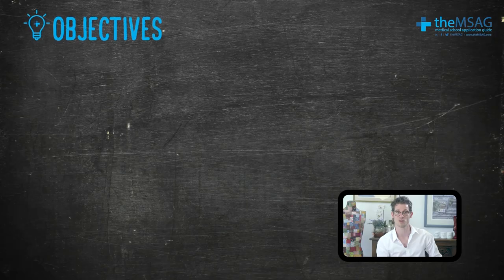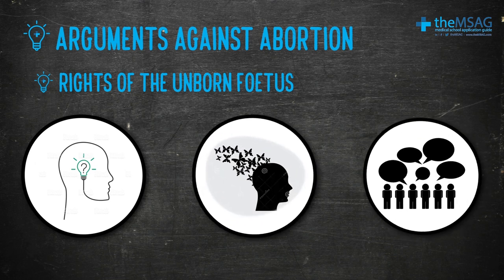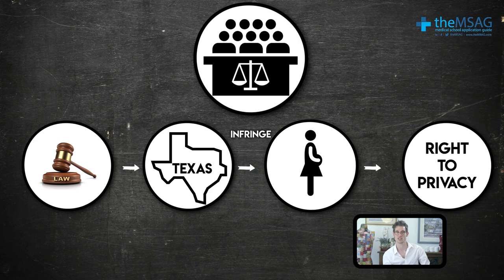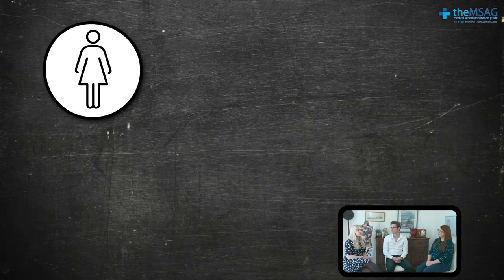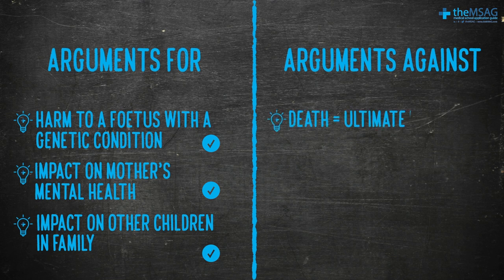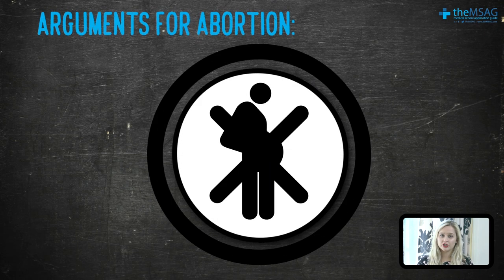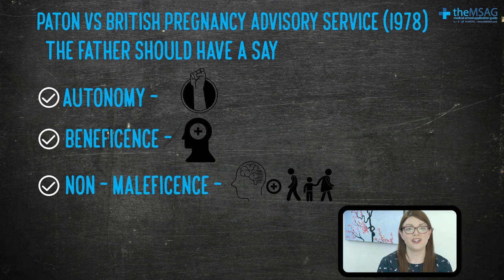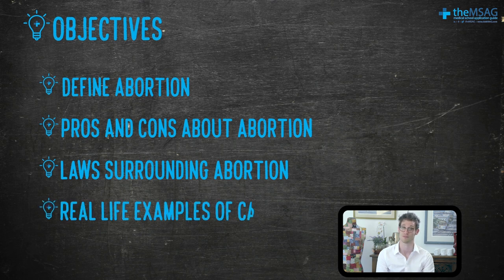Medical School Interview - Medical Ethics - Abortion [DEBATE]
**REVISION**
As pointed out by a viewer, abortions are now LEGAL in Northern Ireland, contrary to information presented at 9:20.

Apologies for the dated information and thank you for bringing this to our attention!

Medical School Interview - Medical Ethics - Abortion

TIMESTAMPS:
0:43 - Introduction
1:13 - Pillar of Medical Ethics - Autonomy
3:07 - LAW - Roe vs Wade
5:27 - Pillars of Medical Ethics - Non-Maleficence and Beneficence
8:17 - UK Law - Non-Maleficence/Suffering
9:28 - Pillar of Medical Ethics - Justice
11:24 - LAW - Paton vs British Pregnancy Advisory Service (1978)
13:17 - MORALS - If doctors don’t believe in Abortion

Hello future medical students!  Since it’s inception, abortion has been a controversial and polarising topic.  In this video, we’ll break down the definition, how abortion is discussed in medicine as well as important legal cases and how it all relates to the pillars of medical ethics.

Presenters: Graeme Larkin (Mediator), Dr Hannah Pierce (Pro Choice debater), Dr Oonagh King (Pro Life debater)
Intro/Extro: Mr Andres Mandol-Wiens

Hopefully this information will help you with one of the trickier topics in your medical school interview!